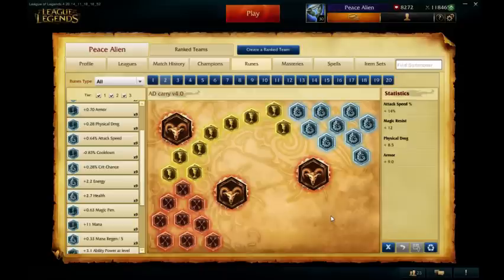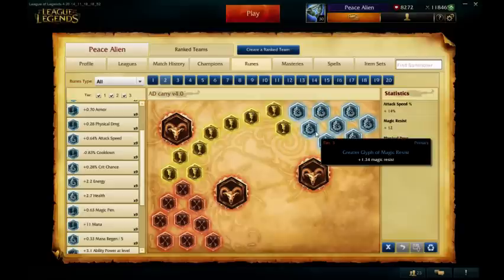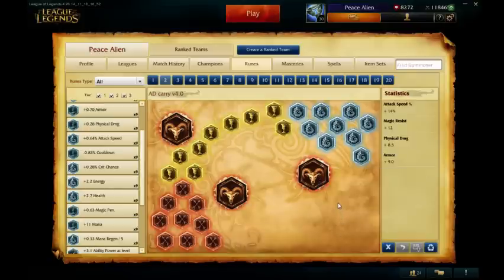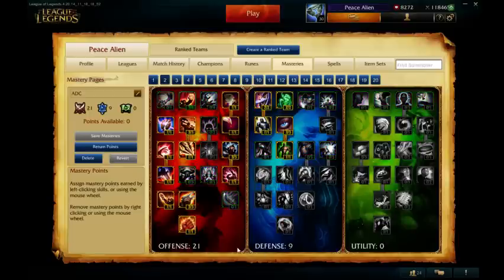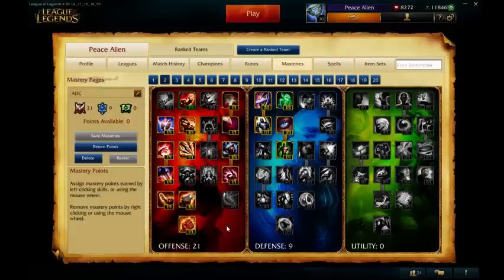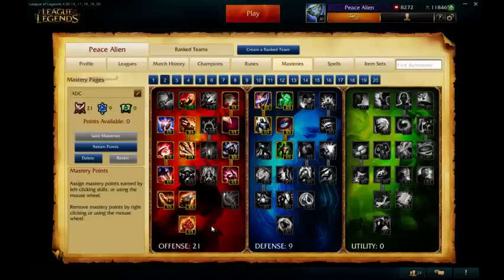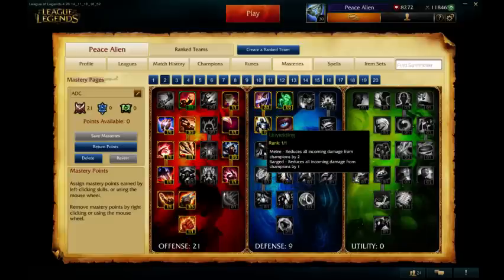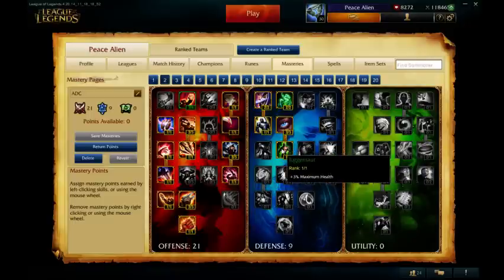Kalista Runes/Masteries S5